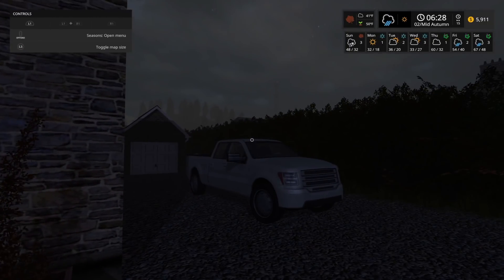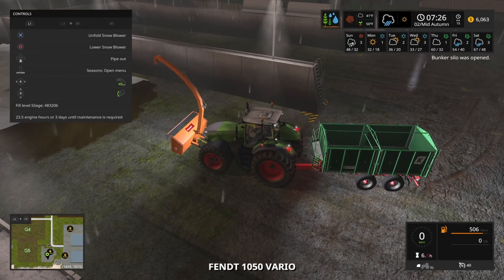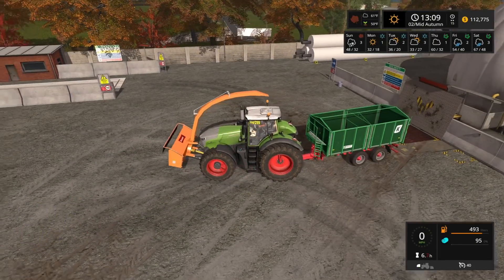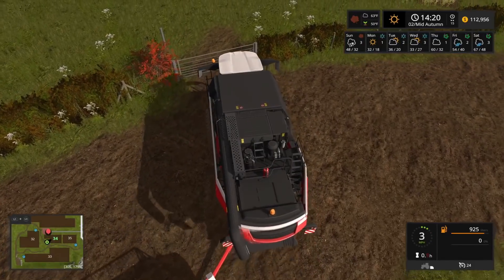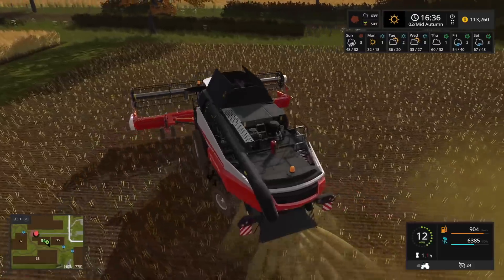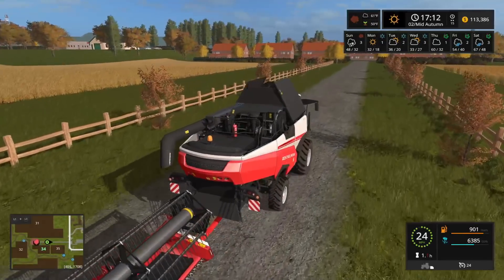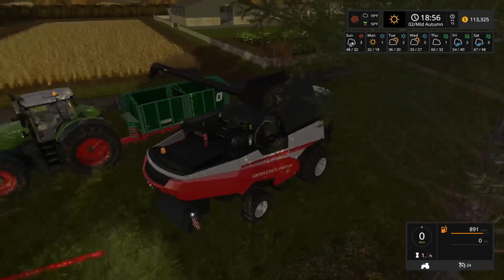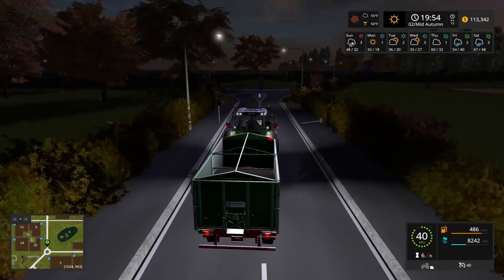Farming Simulator 17 | Sussex Farm Seasons Lets Play | Episode 10 | Making Some Money